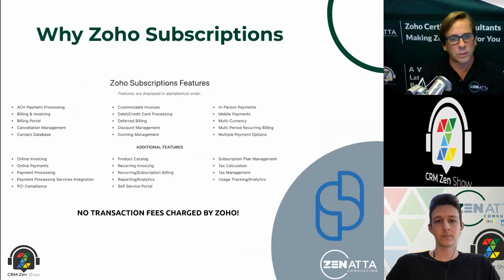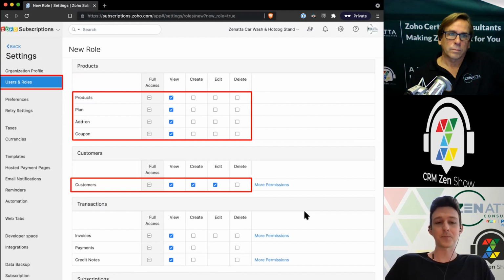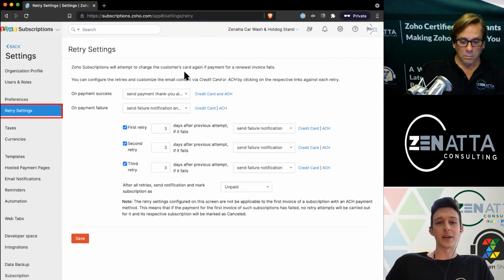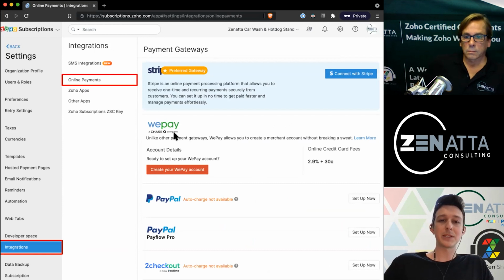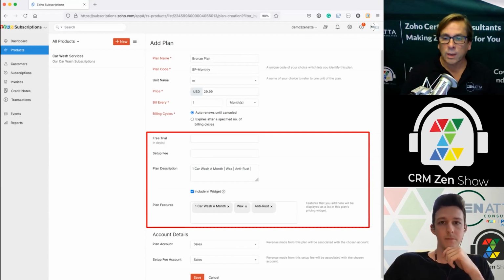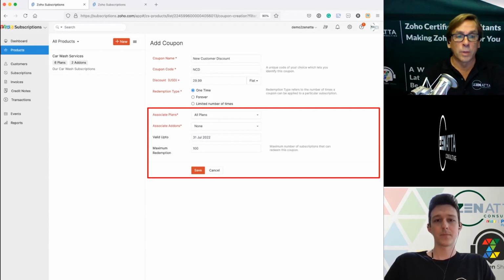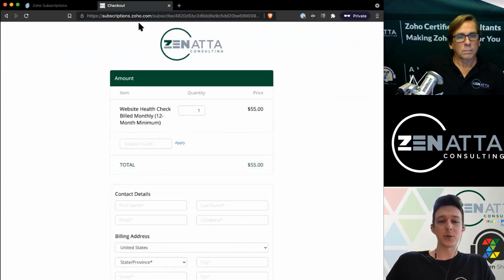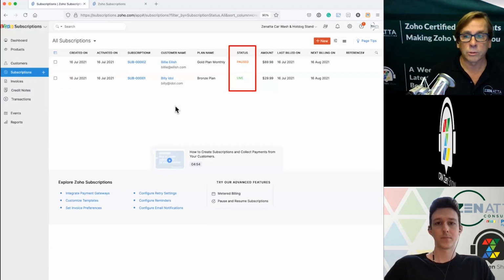Zoho Subscriptions Full Product Tutorial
In this webinar, we cover all the basic essentials for Zoho Subscriptions to get you started.

We hope you find this information useful!  Timestamps below.

0:00 Intro
0:56 Agenda
1:27 Why Zoho Subscriptions
3:28 Settings
19:19 Products & Plans
24:45 Coupons & Add-ons
29:08 Widgets & Websites
35:38 Managing Subscriptions